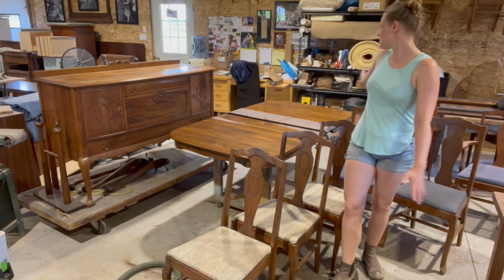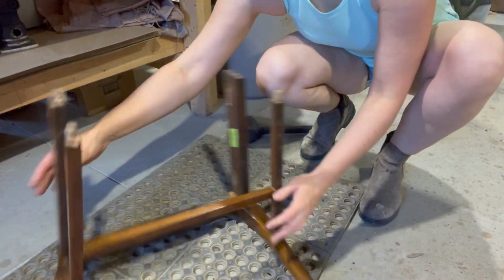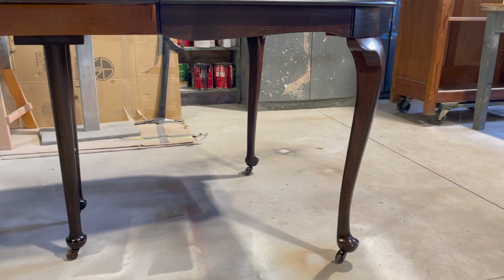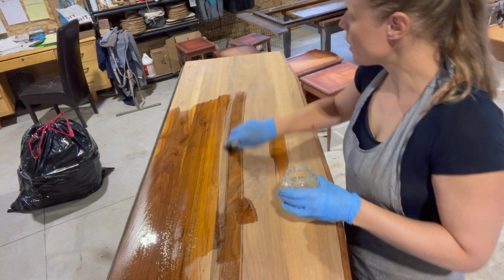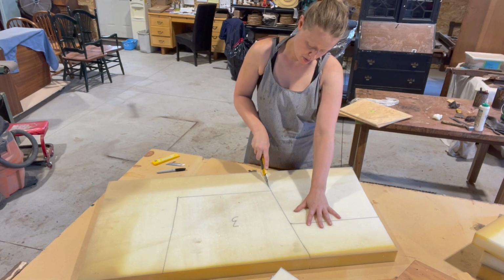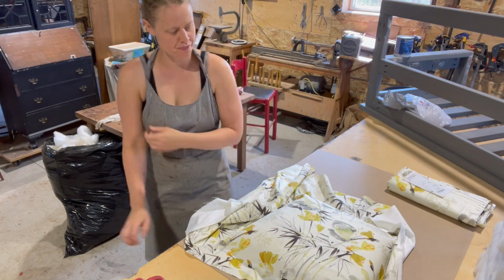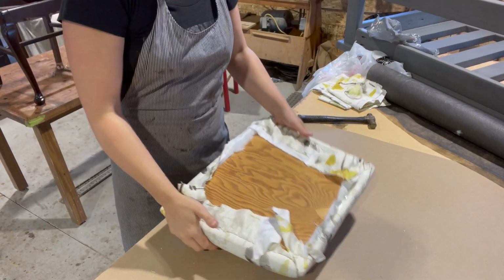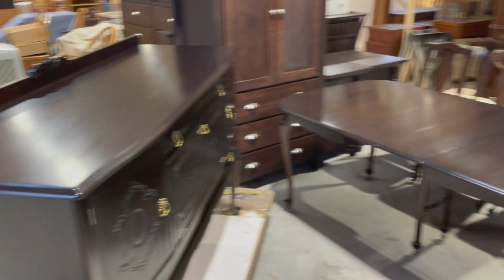Walnut dining set refinish, reupholstering 7 chairs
Apologies for the audio. It was a million degrees and humid in the shop this week, and I had dehumidifiers running to keep the antiques from swelling.